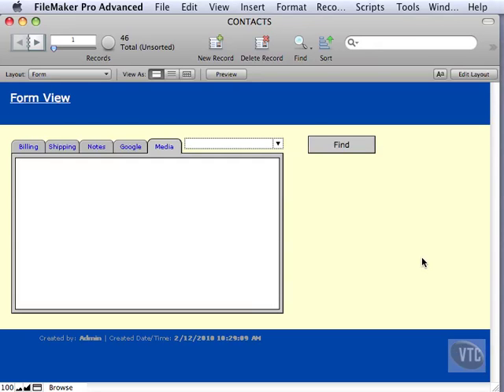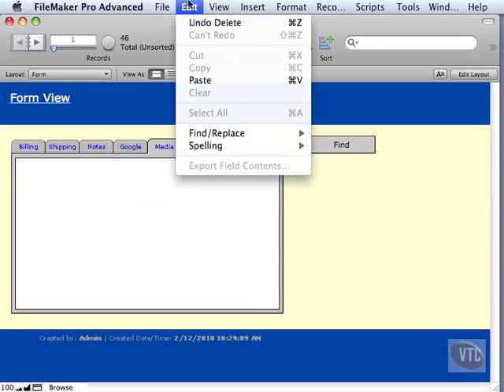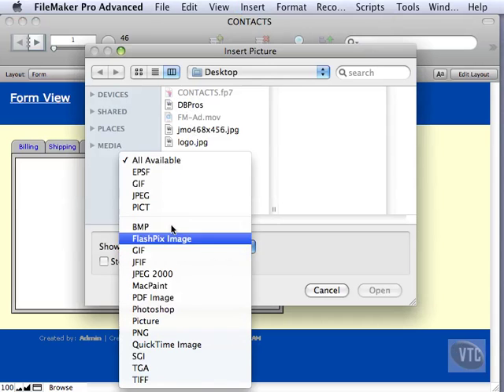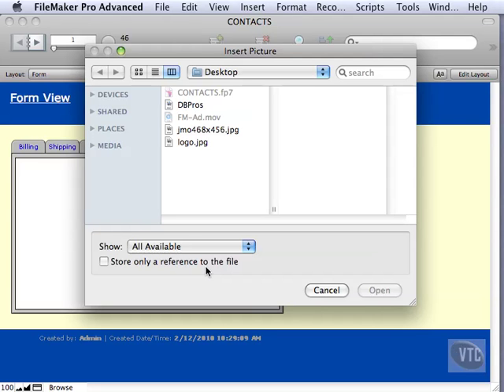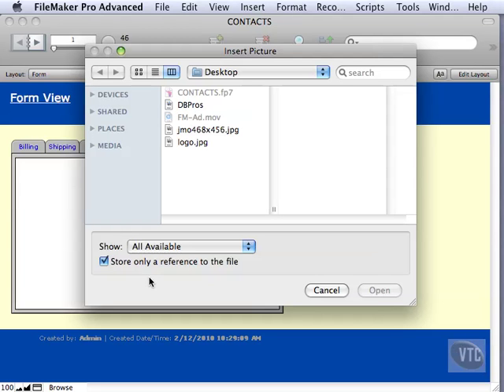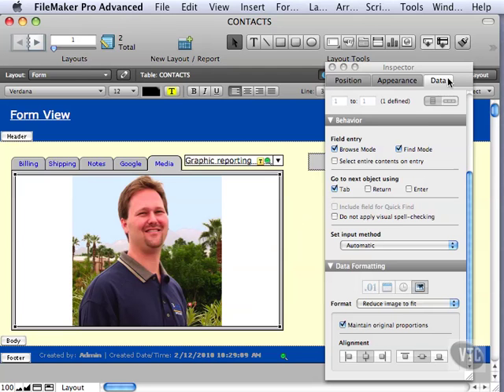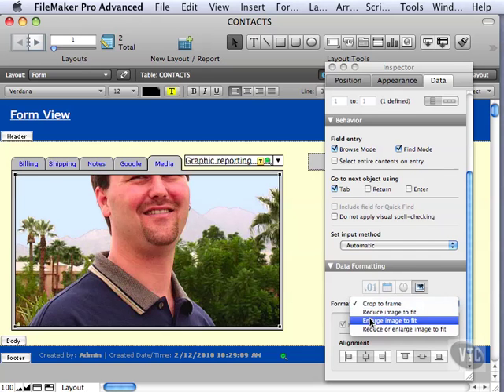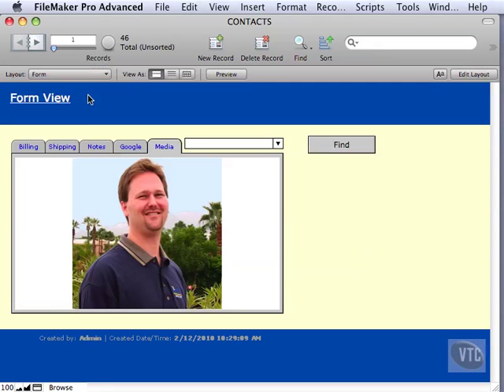FileMaker Tutorial - 080 - Inserting a Picture